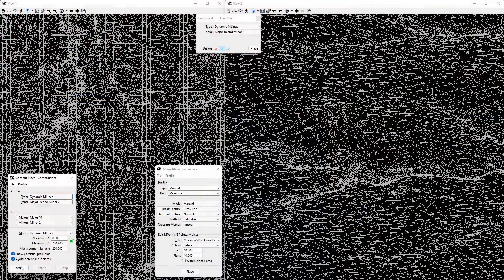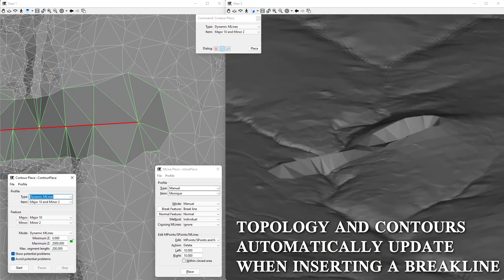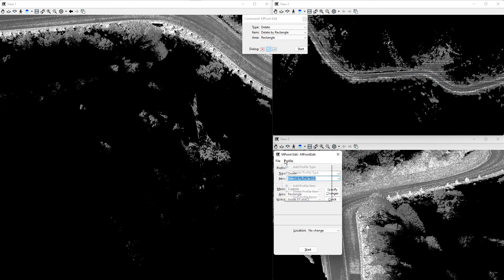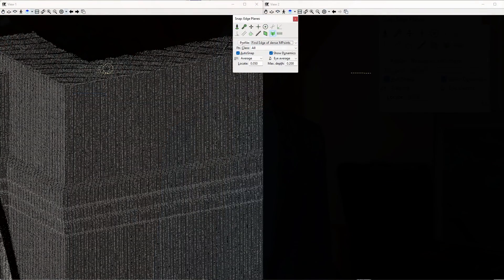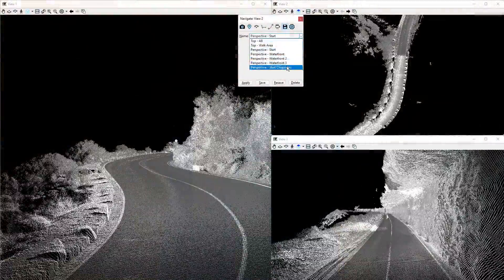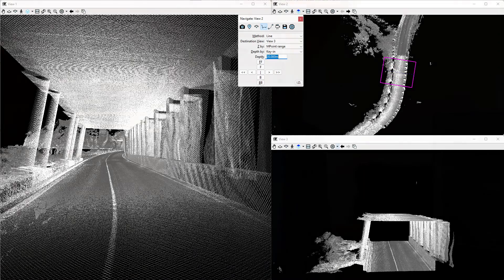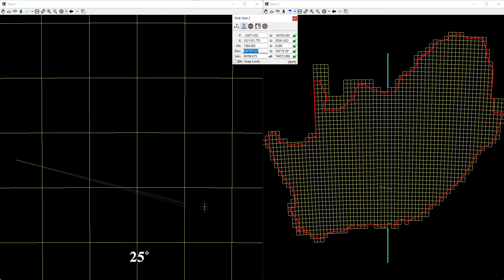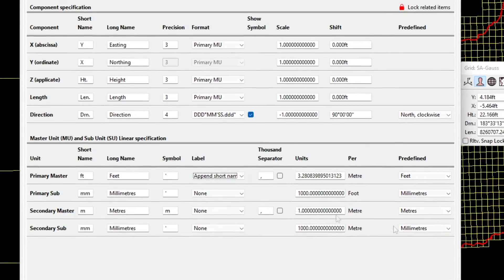STAPIL CAD: Essential Toolboxes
Welcome to the second video on our new CAD and Mapping software, STAPIL CAD.

This video showcases the essential CAD toolboxes that you will use while mapping and designing in STAPIL CAD, specifically the Command, Snap, Navigate and Grid toolboxes.  These toolboxes allow you to seamlessly move through, edit, and map to your datasets like never before.

Remember to book your place at our launch in Cape Town or Johannesburg by contacting us: